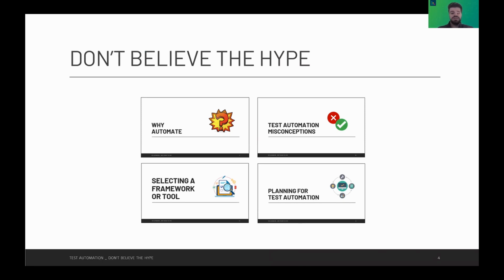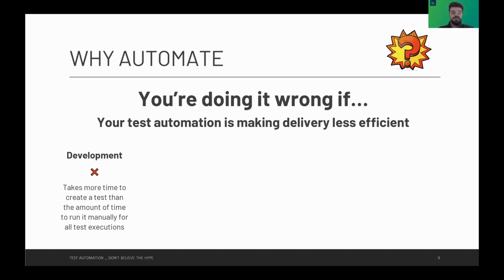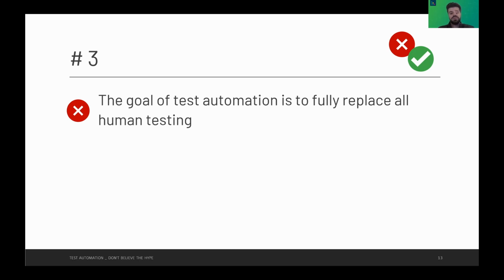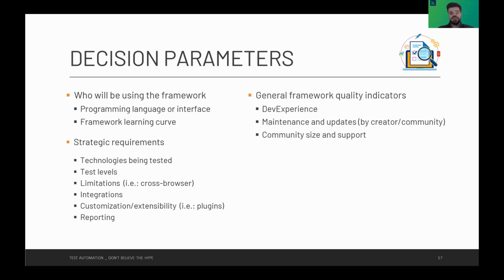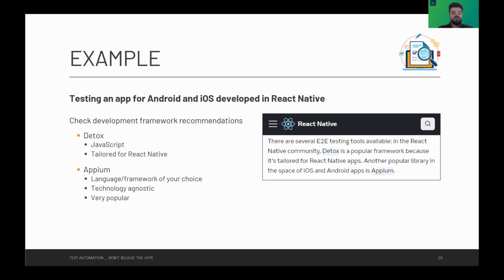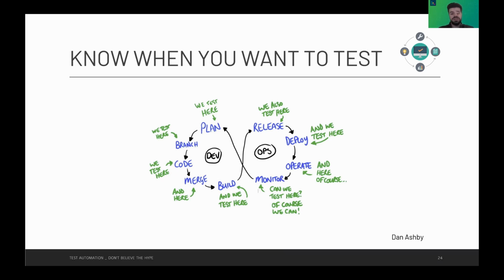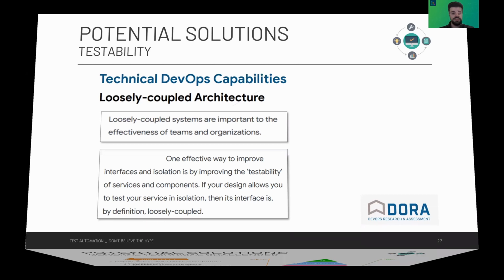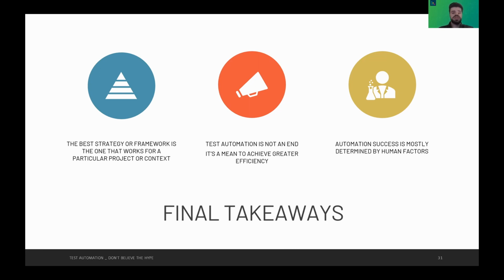Test Automation: Don't Believe the Hype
Test automation — it's one of the hottest topics in QA today, but can you believe all the hype?

In this webinar, Diogo Rede, TestRail’s Solution Architect & Testing Advocate, walks you through common misconceptions about test automation and how to build an approach to automation that works for your team's unique needs.

Topics include:
00:00 - Introduction
00:49 - Why Automate?
04:48 - Wrong Ways to Automate Your Testing
07:03 - Selenium Is Not Automation Framework
08:17 - Automation Frameworks Are Infrastructure
09:42 - Test Automation Will Not Replace Human Testing
10:48 - Test Automation Frameworks and Tools
12:38 - How To Select a Test Automation Framework
18:45 - Scenario Example: Choosing Your Framework
21:09 - Planning for a Successful Test Automation
25:50 - Most Common Test Automation Challenges
27:19 - Potential Solutions To Automation Challenges
30:45 - Necessary Skills To Automate Your Testing
32:35 - Final Takeaways